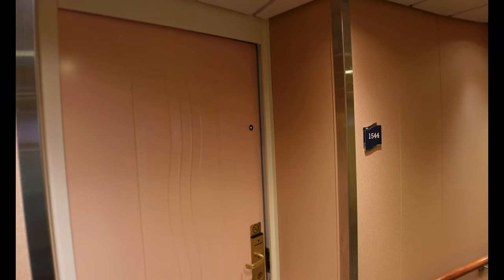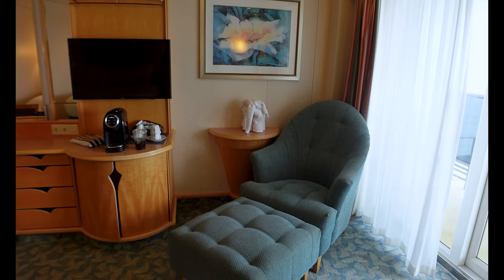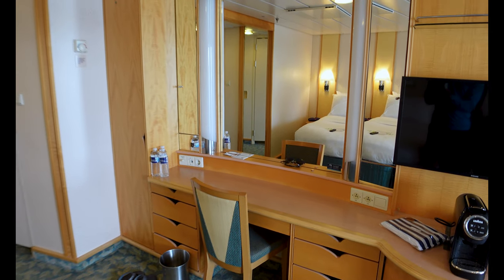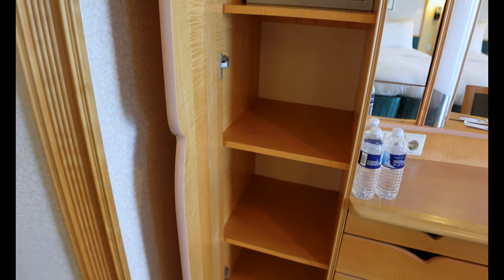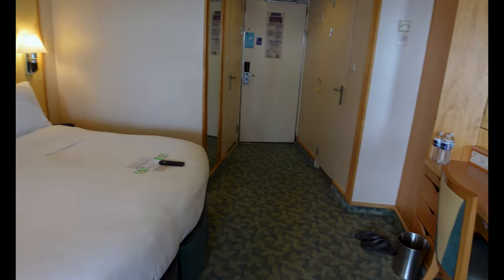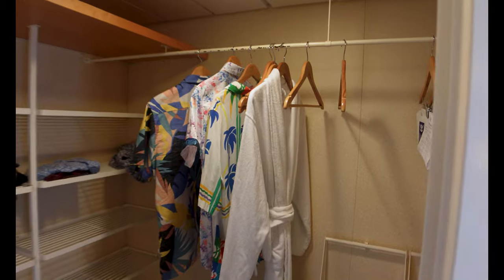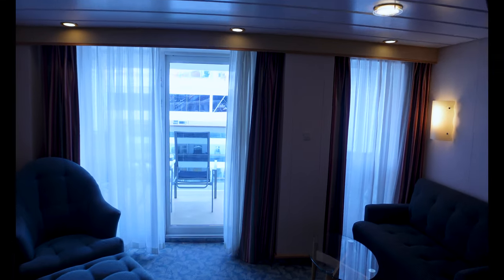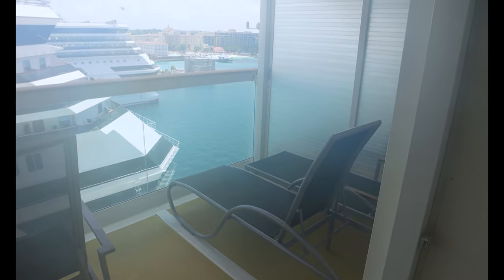Freedom of the Seas Junior Suite 1544 Full Room Tour! Royal Caribbean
One of my favorite stateroom categories to stay in while on a Royal Caribbean ship is a Junior Suite! I have stayed in many and LOVE them!  Though, not all Junior Suites on Royal Caribbean are created equally.  Here, we will take a full room tour of Junior Suite 1544 on Freedom of the Seas located on deck 10 forward.

1) 65W Travel Charger
2) 10 Ft., 3 in 1 Universal Charing Cord
3) Travel Bottles for Shampoo
4) Travel Size Sunscreen (3oz. for planes)